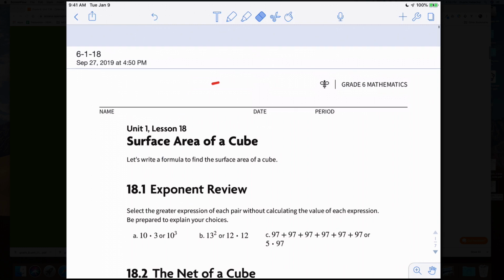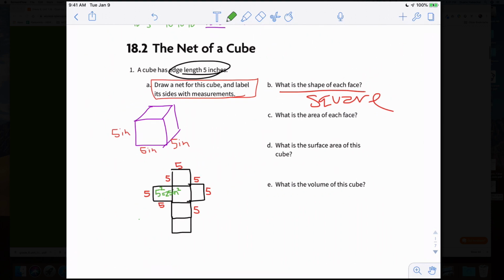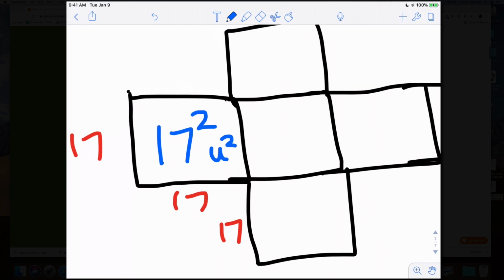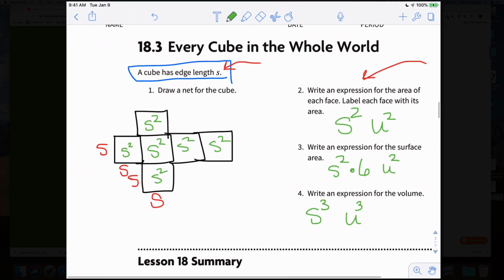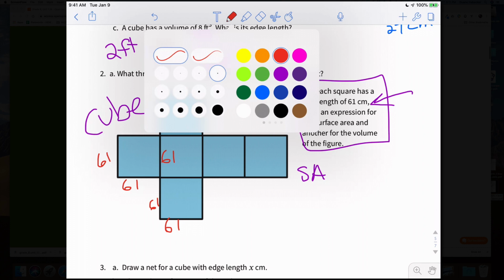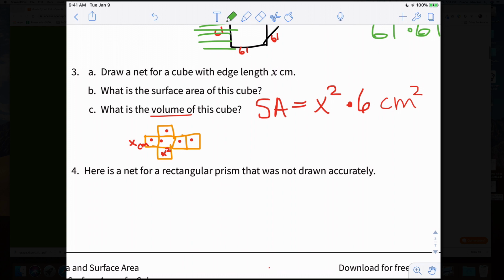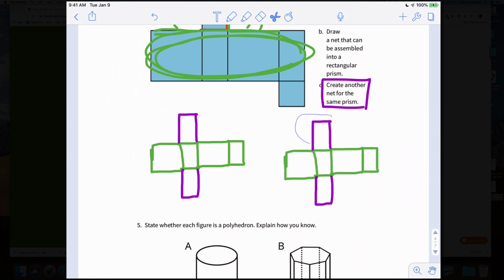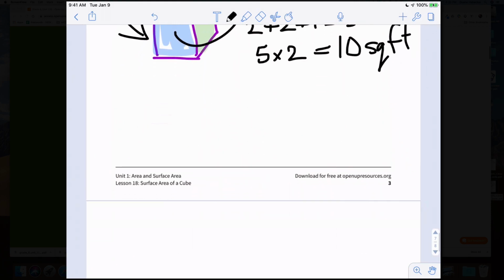Illustrative Mathematics Grade 6 - Unit 1- Lesson 18